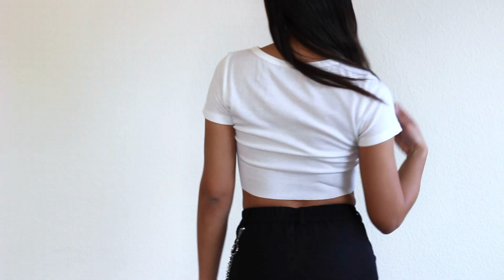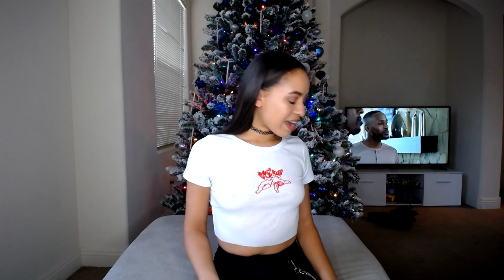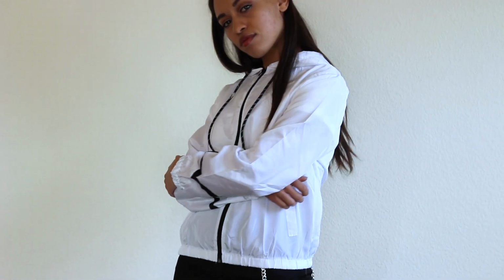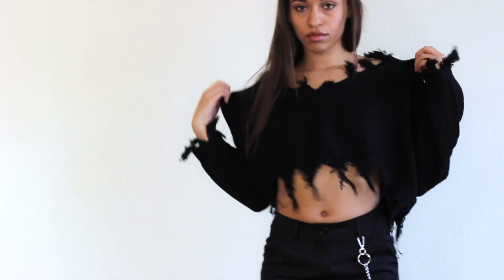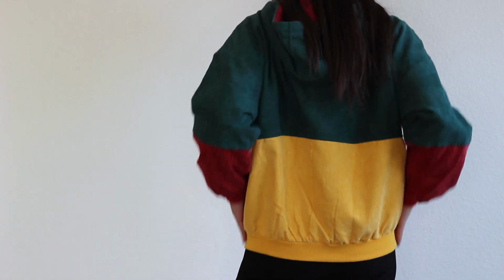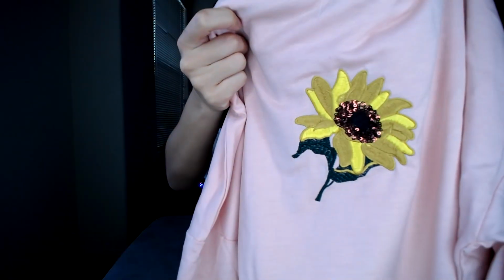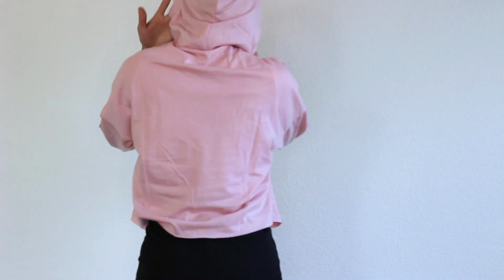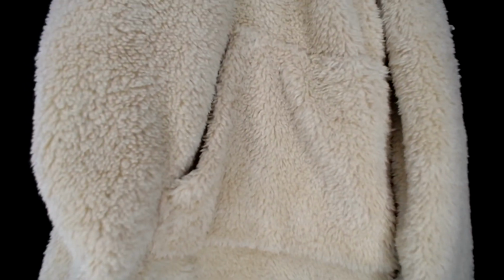CUTE AMAZON WINTER TRY ON HAUL ZAFUL 2020 (◕‿◕✿) CROP TOPS, CARGO PANTS, SWEATERS, COATS AND MORE !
Trying on and reviewing Zaful winter clothes. ^_^

ZAFUL CARGO PANTS
ZAFUL WHITE ANGELS CROP TOP
ZAFUL GREEN/RED/YELLOW CORDAROY COAT
ZAFUL WHITE WINDBREAKER
ZAFUL PINK SUNFLOWER HOODIE
ZAFUL FUZZY BEIGE SWEATER
ZAFUL TATTERED BLACK CROP SWEATER

All those asking what I use to make my videos, I made a list 😃

Capture Card

*SOCIAL MEDIA*